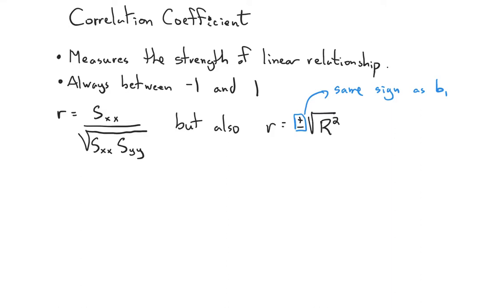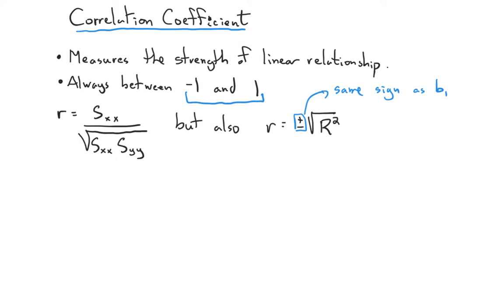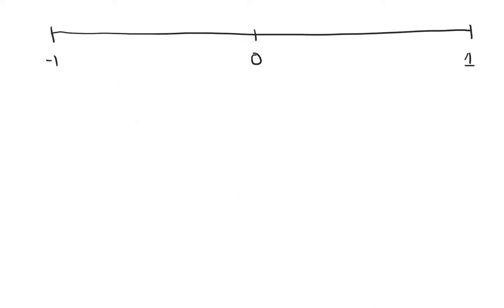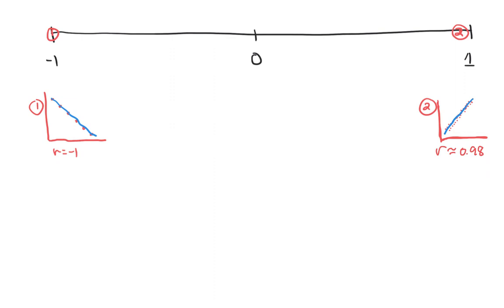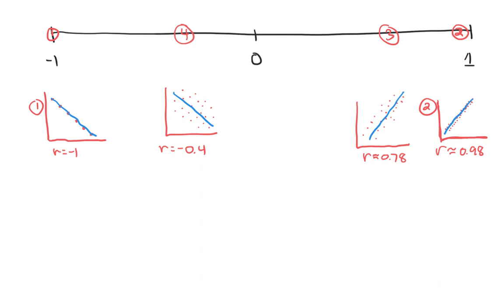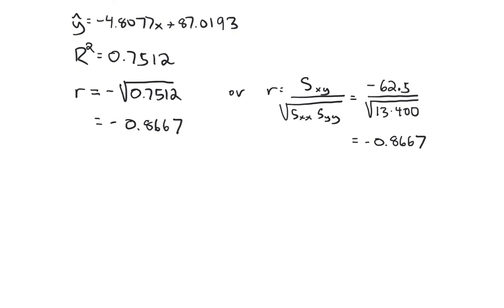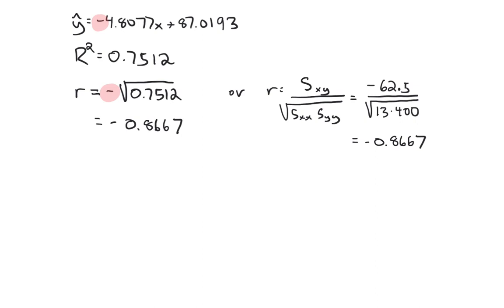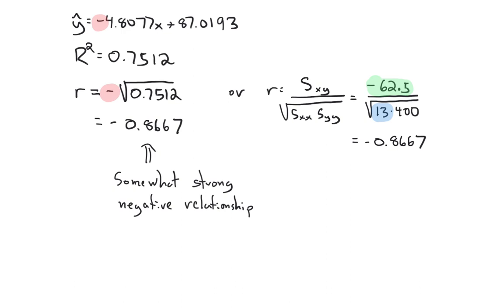Math 1109 Correlation Coefficient.mp4